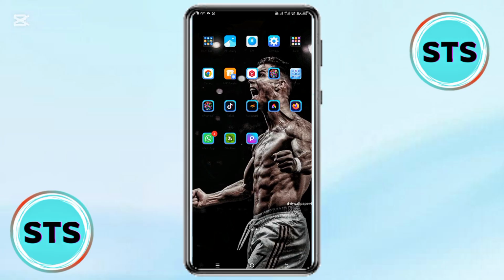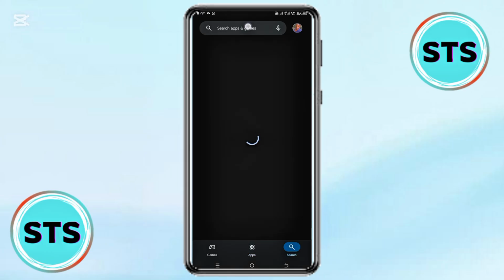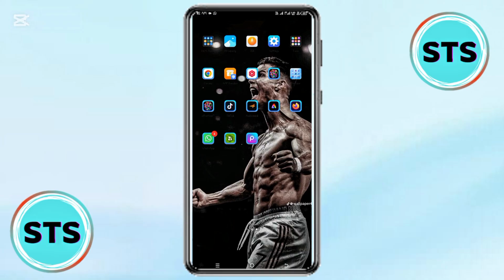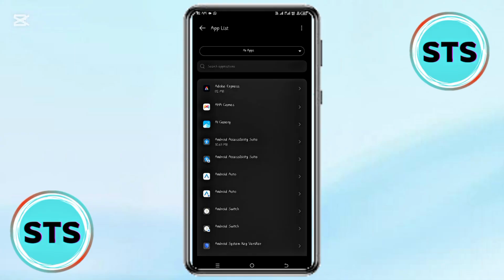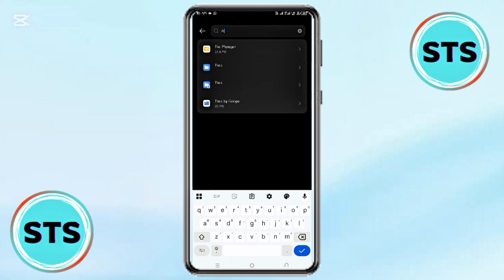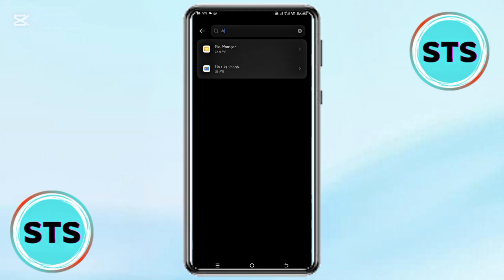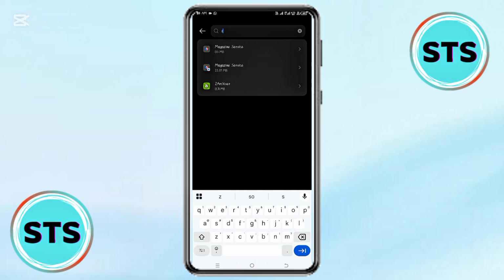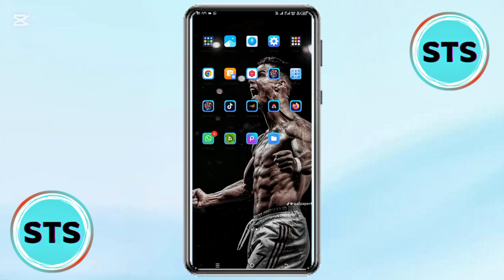ZArchiver Access Denied Fix (No Root) 2026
How to fix zarchiver access denied problem 2026 how zarchiver access denied problem | access denied zarchiver |zarchiver access is denied update youtube tech viralfix it now ( fast and easy)